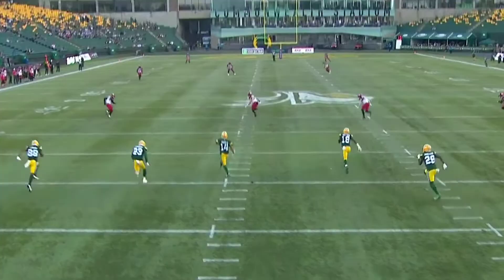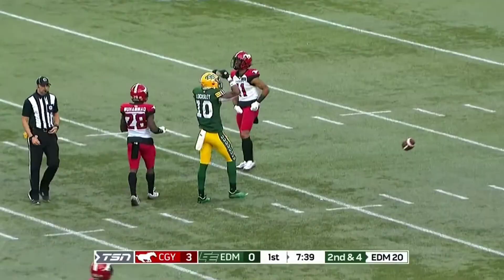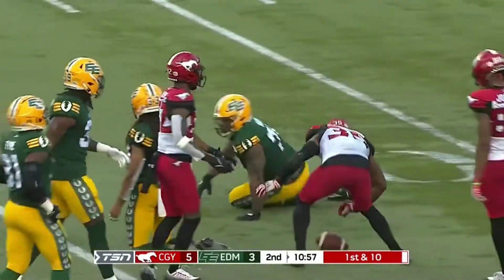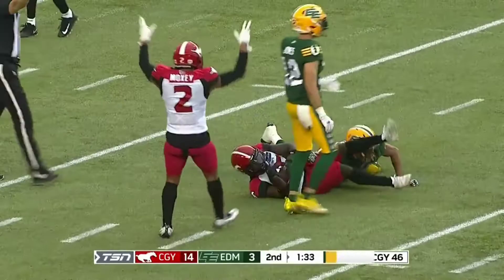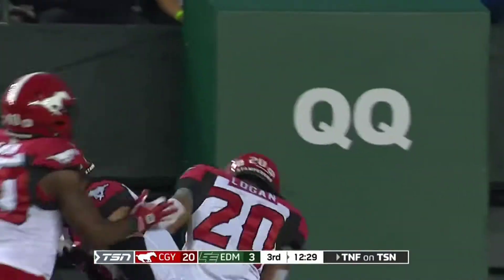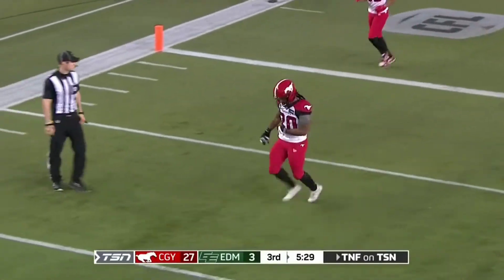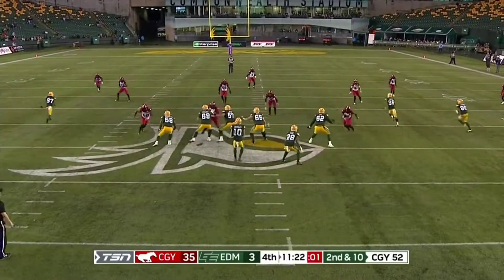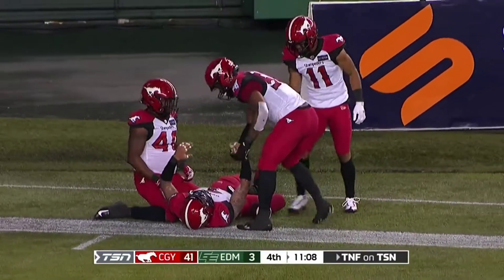Calgary Stampeders vs Edmonton Elks | 2022 CFL Week 5 | Highlights